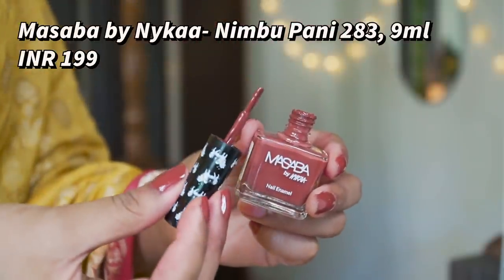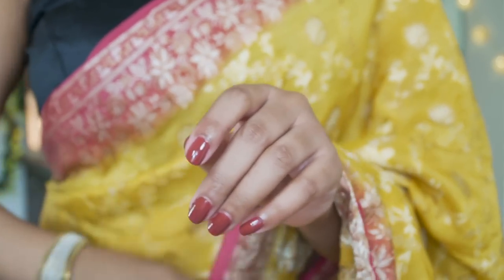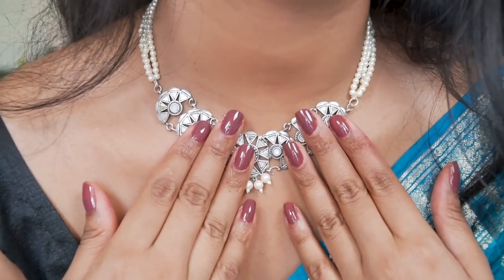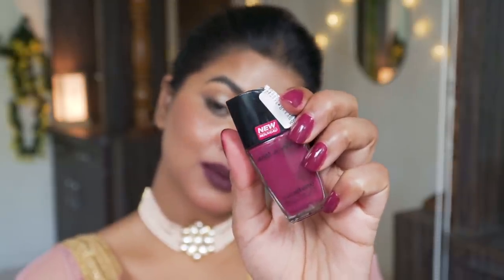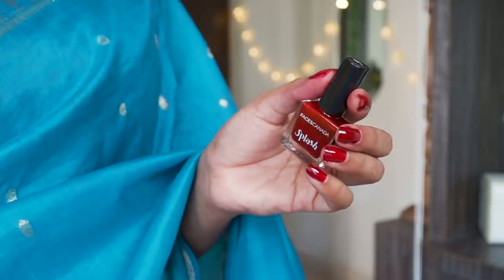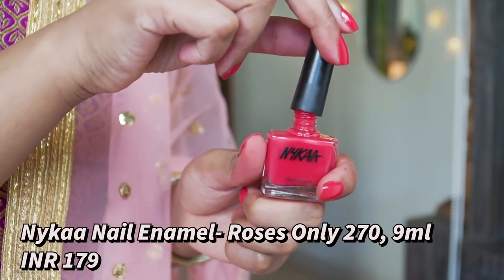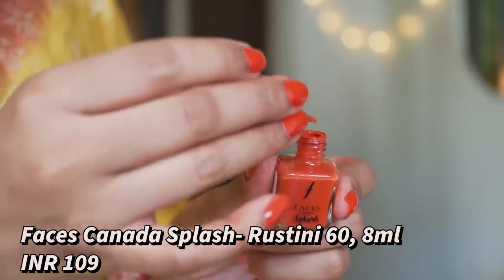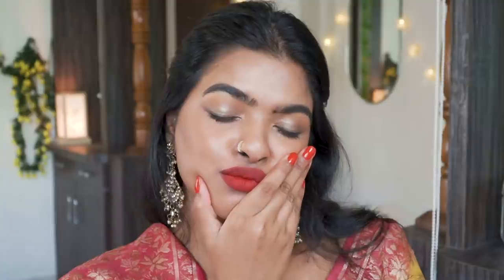TOP 6 Nail Polish Shades In India | Affordable Nail Paints for Everyday /Festive /Wedding Outfits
TOP 6 Nail Paint Colors for Festive / Wedding | Indian festive Must Haves | Durga Pooja Special | Shalini Mandal

Nail Paint Details:
FACESCANADA Splash Nail Enamel Rustini

Wet n Wild Wild Shine Nail Color Grape Minds Think Alive Grape Minds Think Alive

Nykaa Wedding Edition Nail Enamel Polish - Roses Only! 270

👉👉Social Media Handles👈👈
fun FAQ :
1) Can I speak Bengali ?
No ! I can't
2) Can I speak Odia?
Yes! I can understand and speak Odia Language, thanks to my Parents :)
3) my mac studio fix fluid shade?
I am not sure about it, I will have to shade match myself but I am somewhere in between NC42 - NC44.
4) what breed is my Dog?